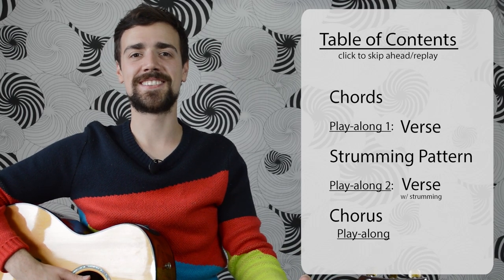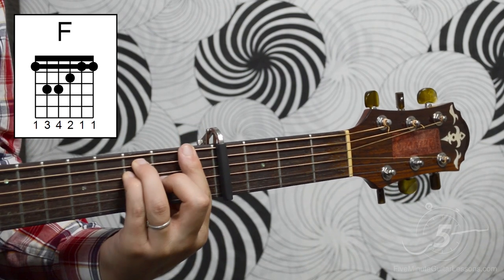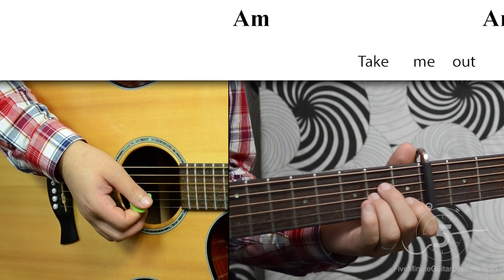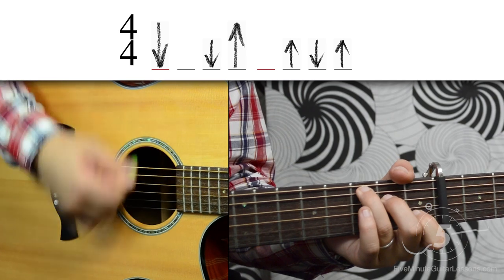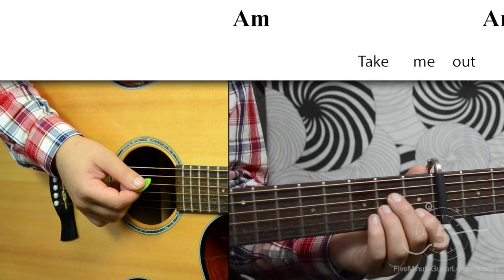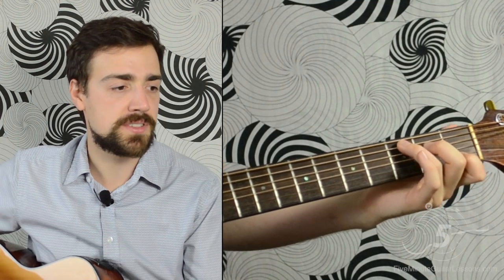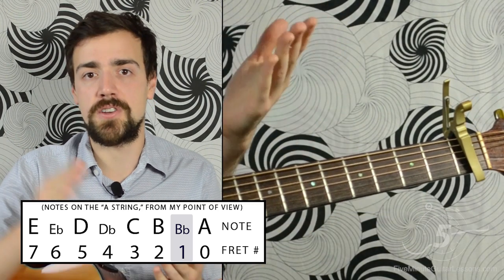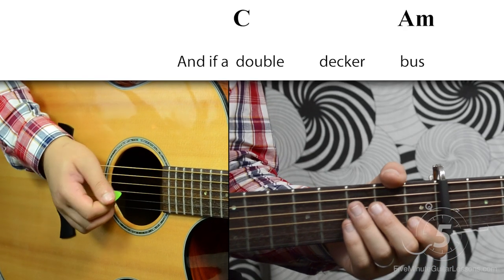There Is A Light That Never Goes Out - The Smiths - Easy Guitar Tutorial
Learn how to play "There Is A Light That Never Goes Out" guitar lesson + tutorial by The Smiths. This song has a lot of chord changes, and a very interesting strumming pattern, but if you're into music that's depressing but somehow happy/hopeful at the same time, it'll all be worth it. The guitar work on every Smiths album is top notch - Marr is truly a master of jangly clean tones.

Intro - 0:00
Chords - 0:41
Verse (Downstrokes Only) - 1:16
Strumming Pattern - 2:11
Verse (with Pattern) - 2:44
Chorus - 4:33